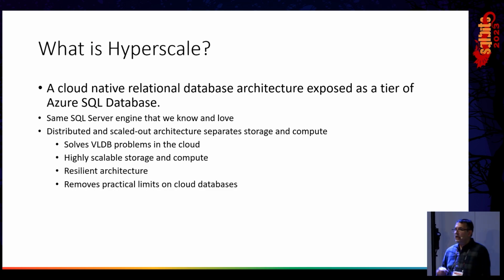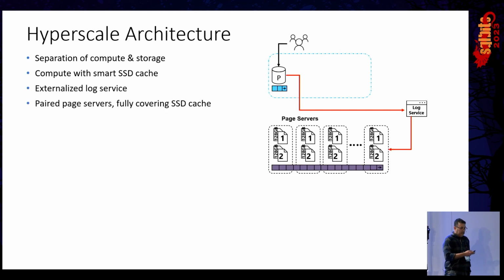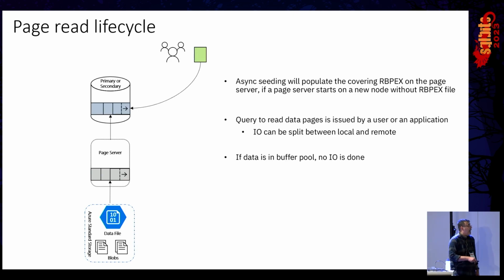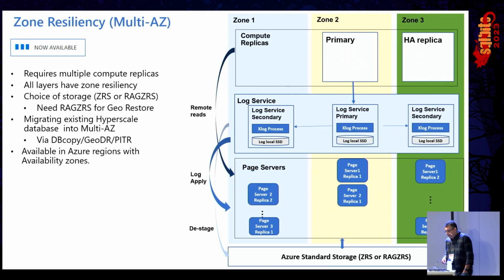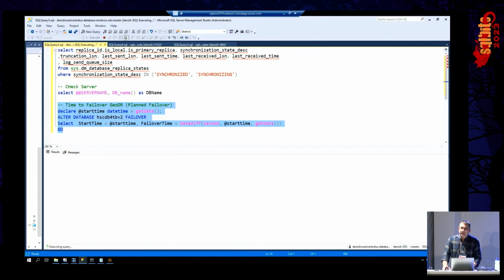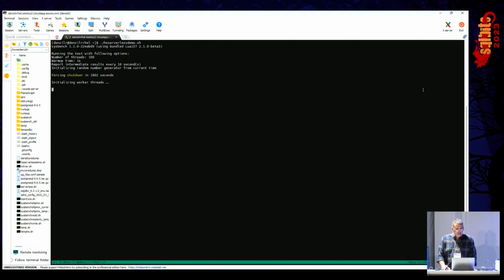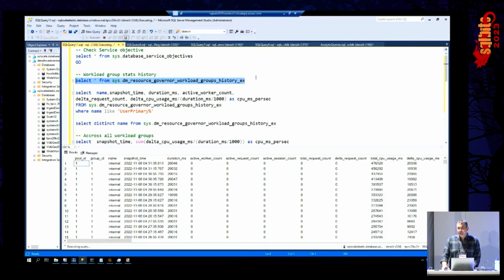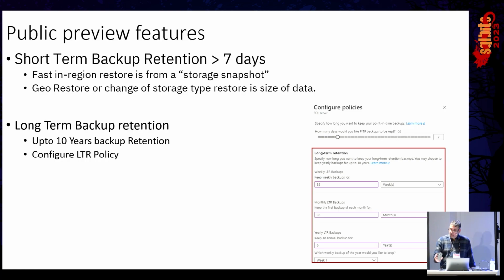Build & scale applications with Azure SQL Hyperscale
Learn how hyperscale can accommodate applications to scale from the very small applications to large scaled out ones with options from provisioned to serverless. This cloud native multi-modal database can meet all modern application needs in the cloud whether security, resiliency, availability or performance.
Speaker BIO: Denzil Ribeiro is a Principal Program Manager in the Azure SQL Database team. He is a Microsoft Certified Master (MCM) and has 20+  years of experience architecting and implementing large SQL Server implementations.